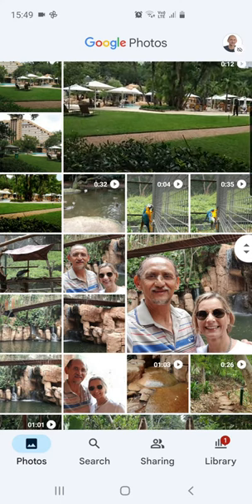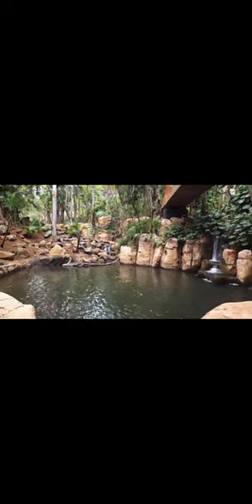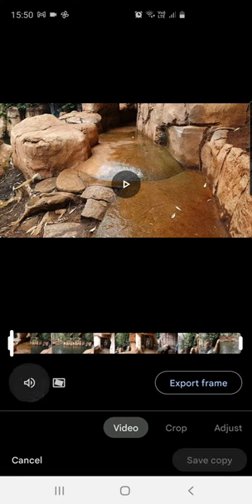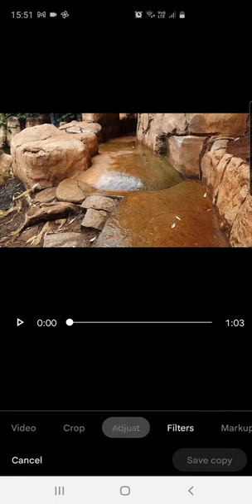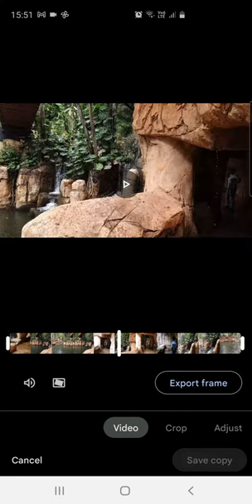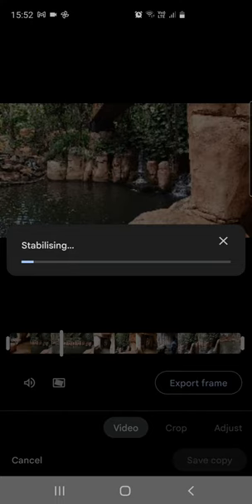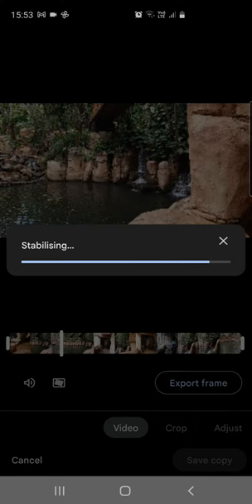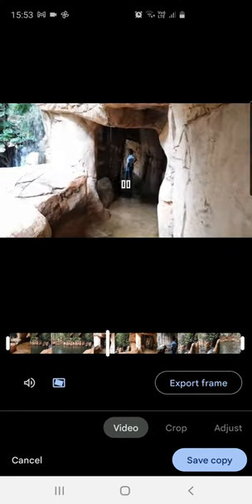Video Stabilisation. - Free One Click Solution - No more shaky videos.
Video Stabilization. - Free One Click Solution
Google Photos Feature Discovery.

No more shaky videos!